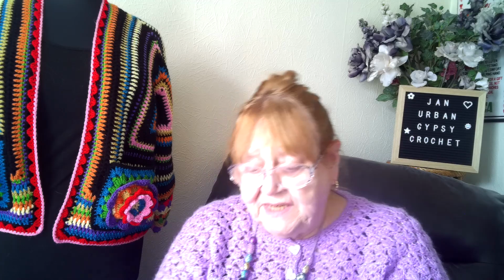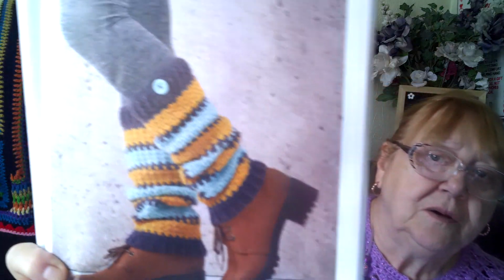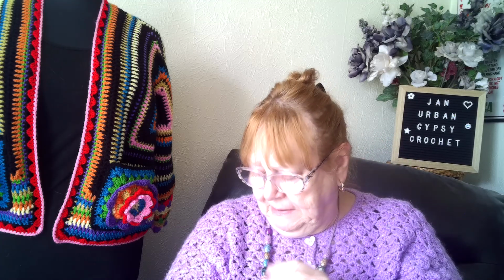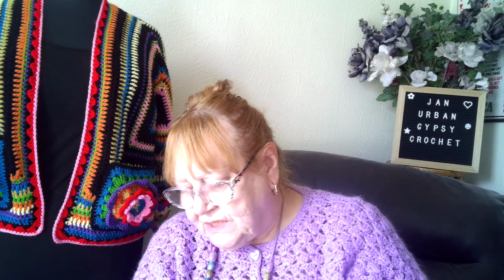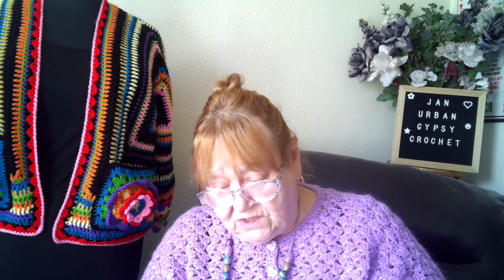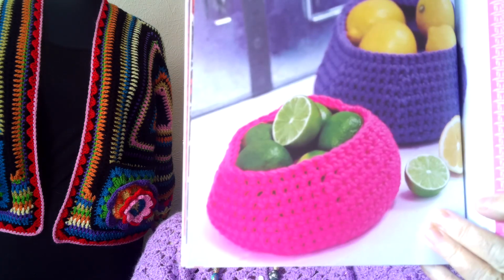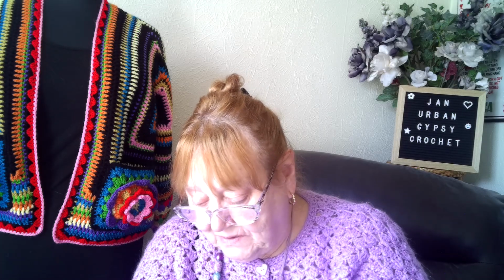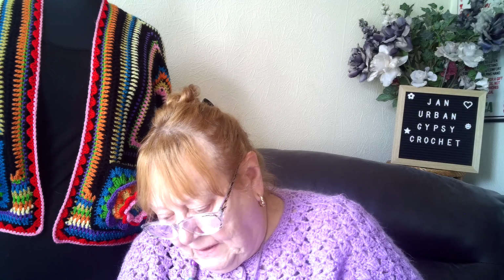Review of Simply Crochet magazine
Review of Simply Crochet magazine Issue 89.